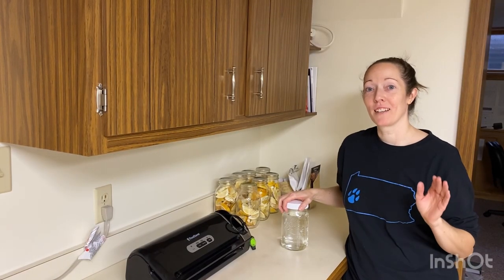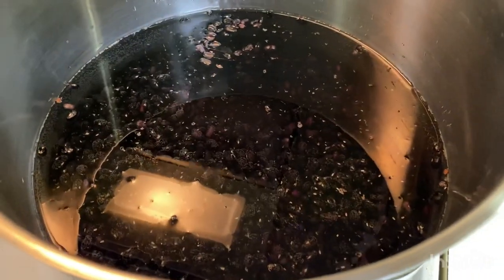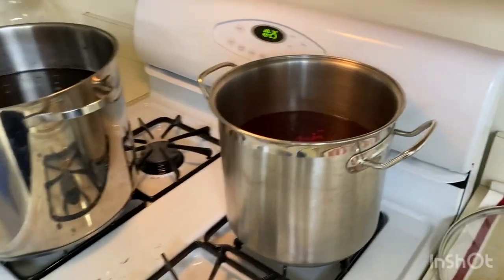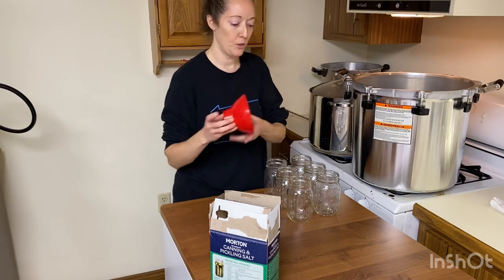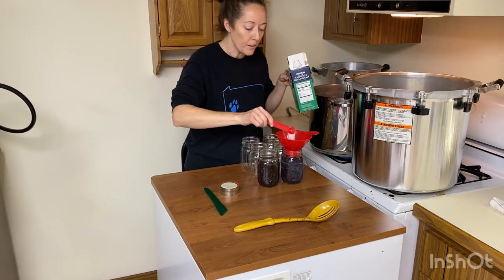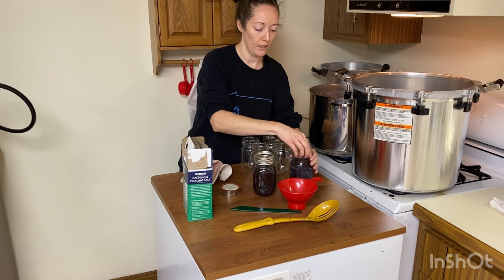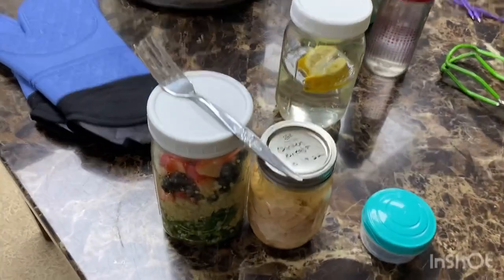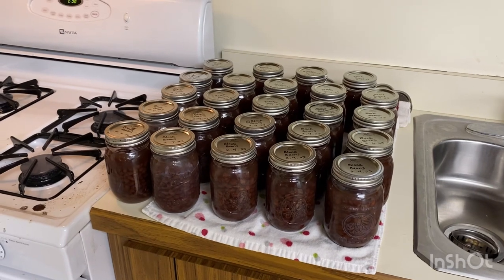Episode 15: Canning Dried Beans, Healthy Lunch Idea and More!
***So I told you I would let you know how many beans I planted to get this amount of harvest…  Here is an example of how unpredictable a harvest can be:

RED KIDNEY BEANS (2021)
Planted: 45
Yield: 14 pints canned

RED KIDNEY BEANS (2022):
Planted: 141
Yield: 9 pints canned

* Even though I planted more beans in 2022, I got less of a harvest compared to 2021.  The reason is that the red kidney beans were in a section of my garden that was neglected and quickly became overrun with weeds.  Many of the bean plants were choked out, and many of the remaining bean plants got moldy from lack of air flow.  Lesson learned!

BLACK BEANS (2022):
Planted: 180
Yield: 24 pints canned

GREAT NORTHERN BEANS (2022):
Planted: 200
Yield: What you saw in the jar (a little more than a half gallon dried.)  I haven’t canned them yet, so I’m not sure how many canned pints that will make.

GREAT PRICE ON BALL MASON JARS!!!

CANNING TOOLS KIT

MY SMALLER PRESSURE CANNER

MY LARGER PRESSURE CANNER

Musician: LiQWYD

Musician: Jeff Kaale

Musician: LiQWYD